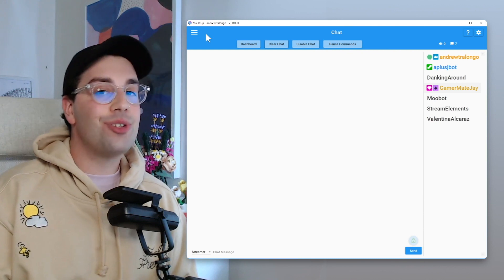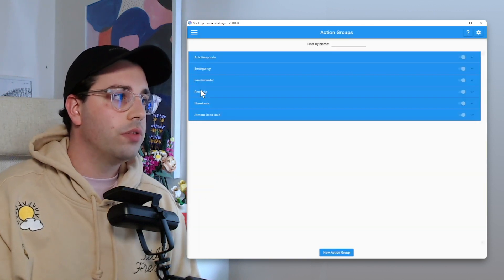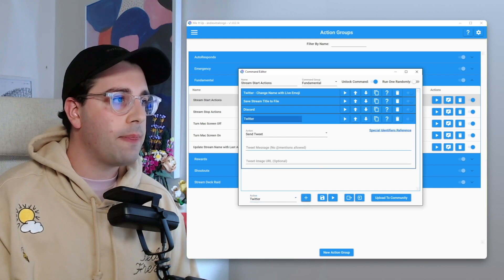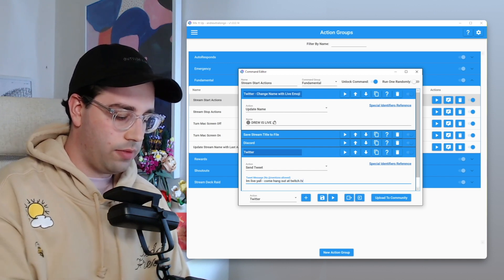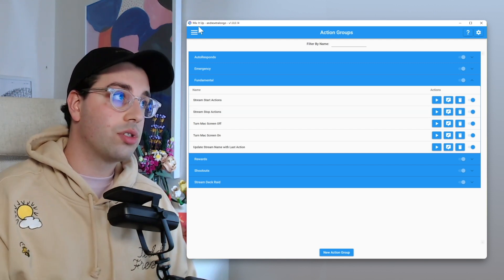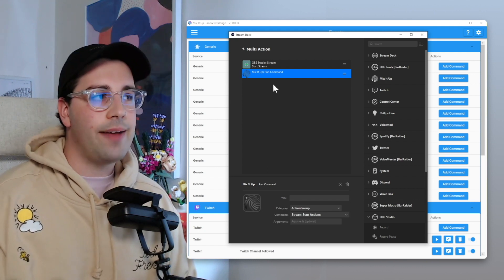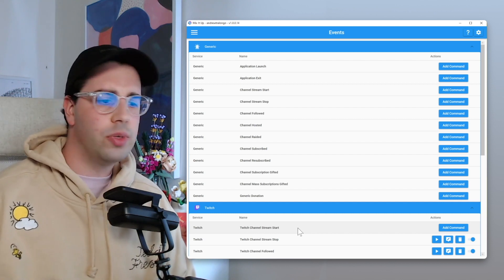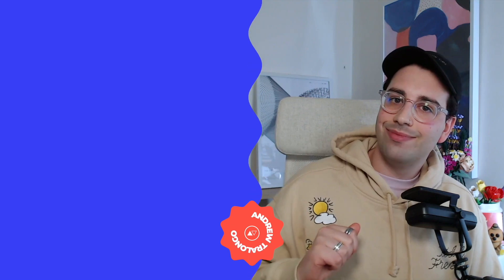Automatically Tweet & Update Twitter When You Go Live! Mix It Up Bot Tutorial & Twitter Automation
Twitter and streaming go hand in hand - it's a great place to build, grow and connect with your community. But let's be honest, having to go and manually post a tweet whenever you're going live is annoying.

Luckily, Mix It Up is here to help! Mix It Up bot can automatically tweet and update your Twitter when you go live! Want to know how? Your friendly Mix It Up Ambassador is here to help with this handy dandy tutorial.

📑 Chapters
💡 Intro: 0:00
1️⃣ Connect Twitter to Mix It Up 0:25
2️⃣ Creating your Stream Start Actions 0:57
3️⃣ Creating your Stream Stop Actions 2:27
4️⃣ Triggering the  Automations 2:45